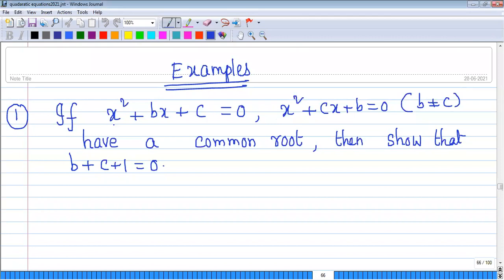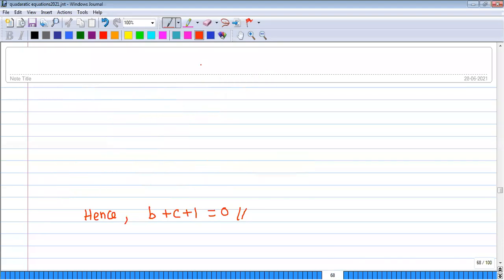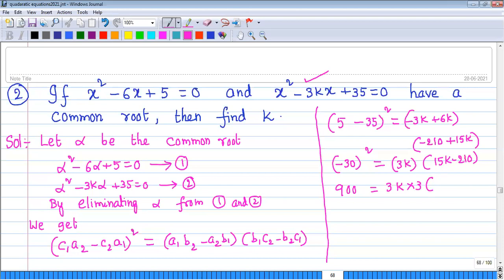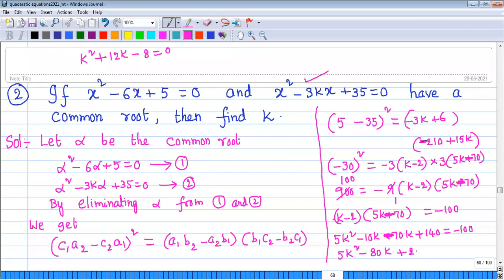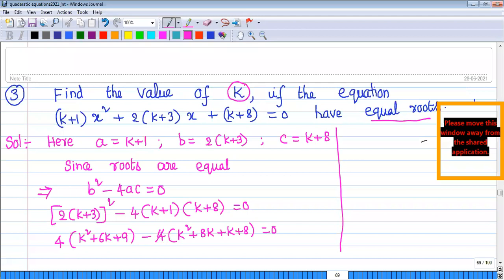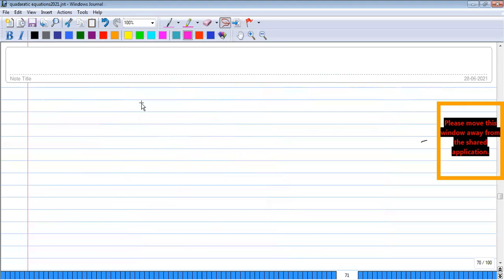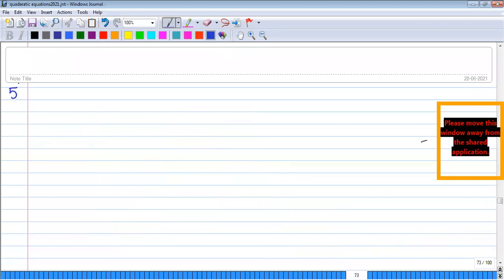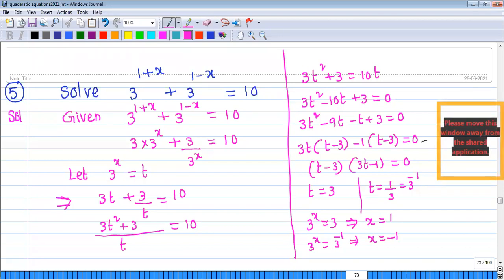QUADRATIC EQUATIONS || IIT FOUNDATION || 10TH STD || PART09